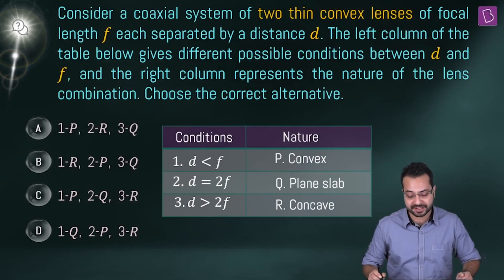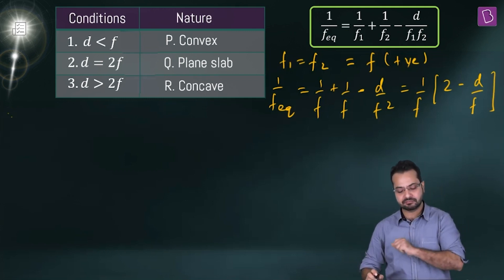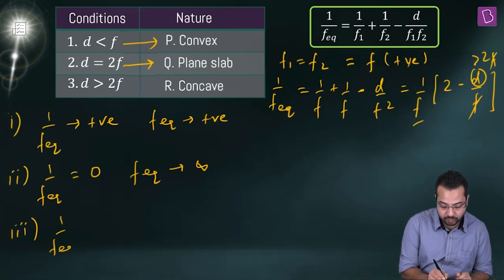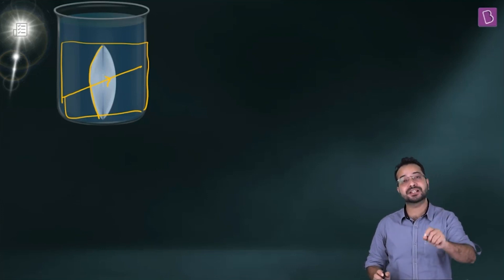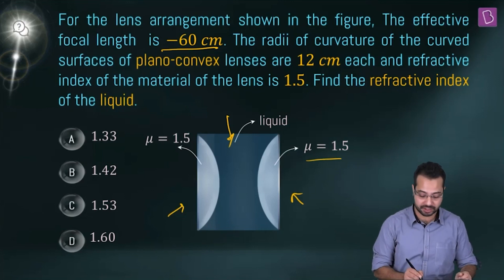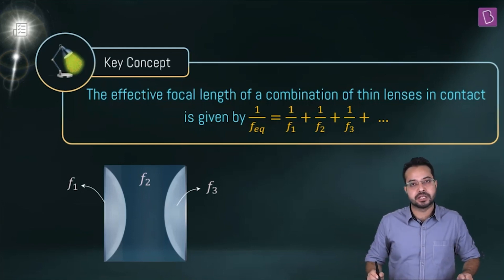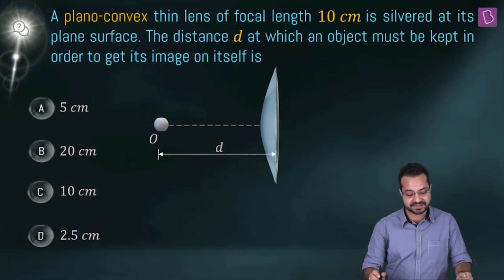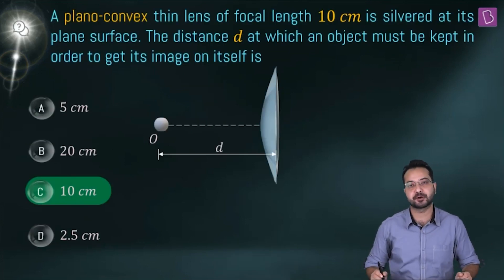Daily Quiz #150 | Class 11-12 & Droppers | Physics | Atiullah Sir | JEE 2021/2022 | BYJU'S JEE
🚀✍️ Download Chapter-wise Session Notes, FREE DPPs & Chapter Test PDFs Now⬇️
✅ JEE Ranker's Batch Welcome to the Daily Quiz series. In this video, we will be introducing you to few questions which are important for JEE preparation.

Question 1 00:02 Convex Lens
Question 2 03:06 Bi-Convex Lens
Question 3 04:42 Refractive Index
Question 4 10:23 Image Position
Question 5 16:31 Plano Convex Thin Lens